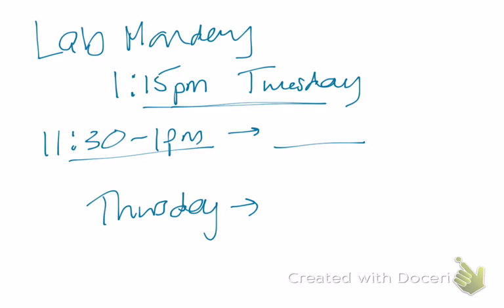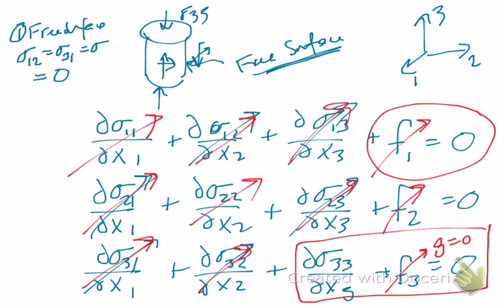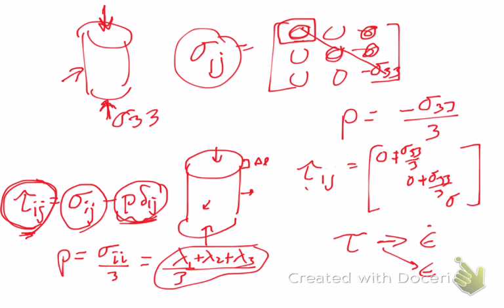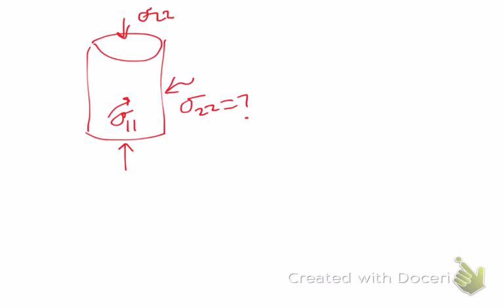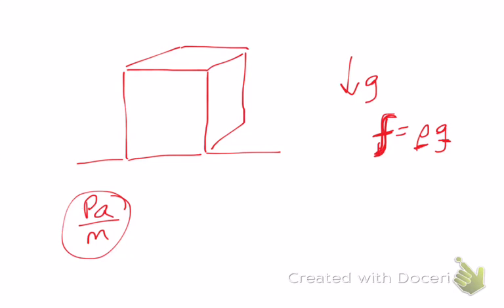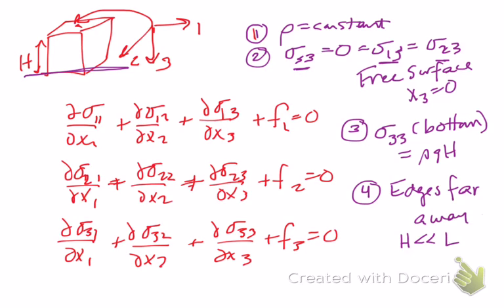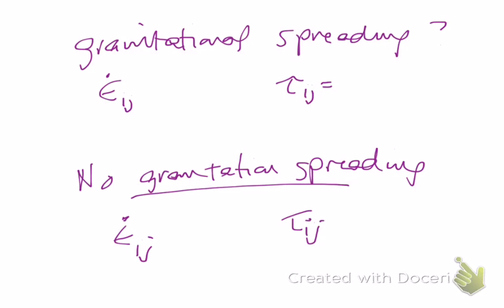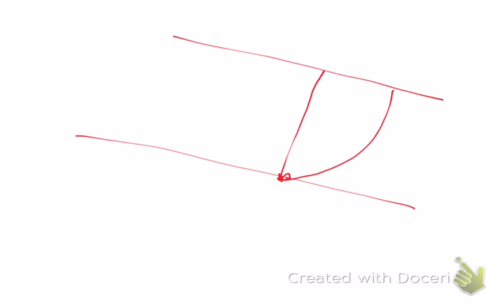unit 2 day 4